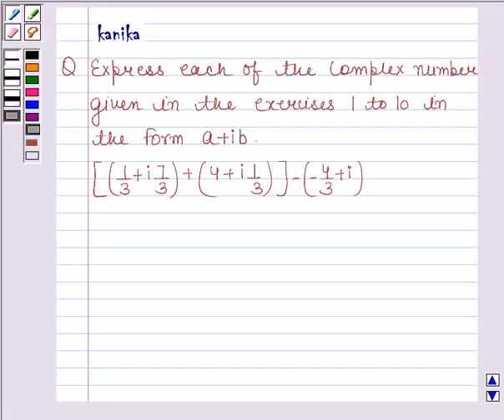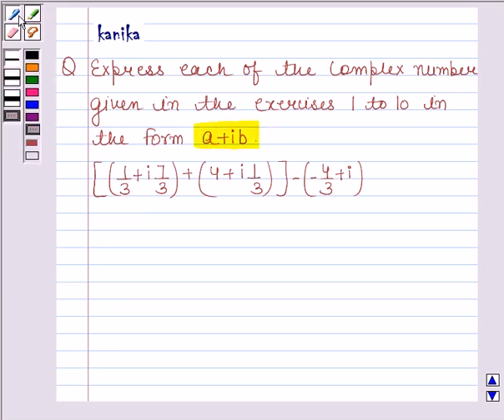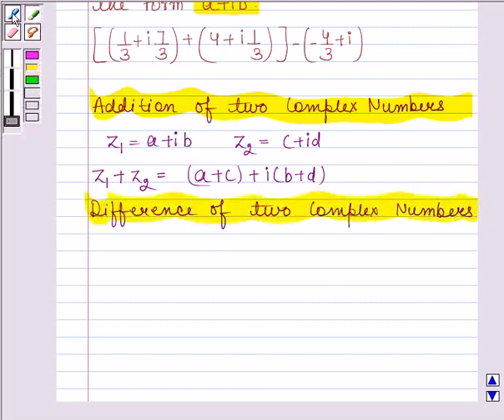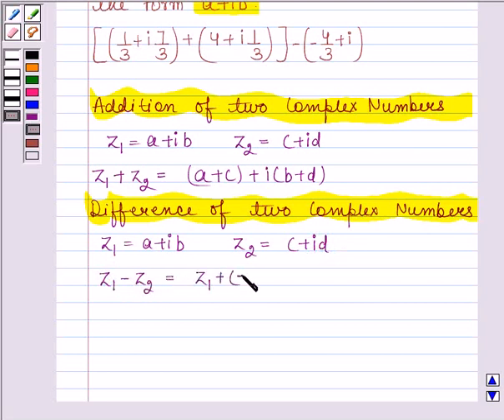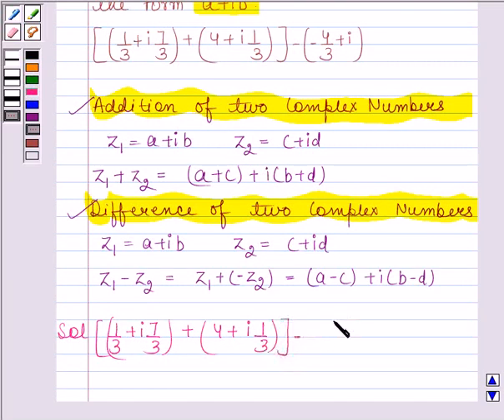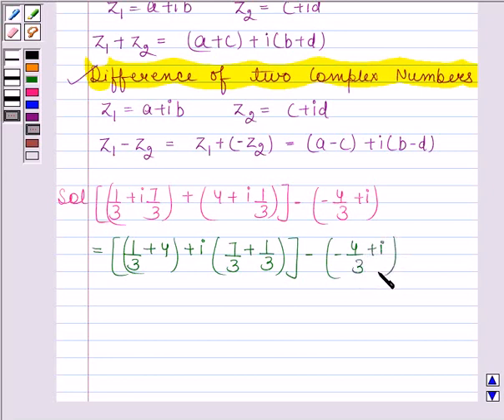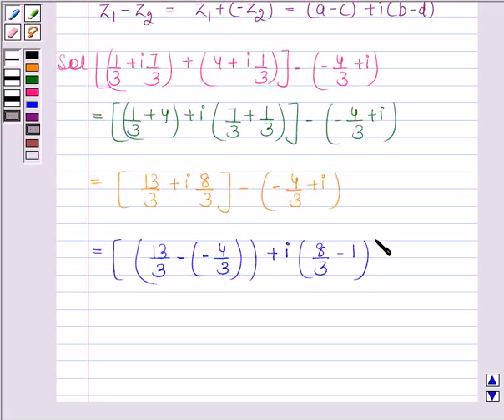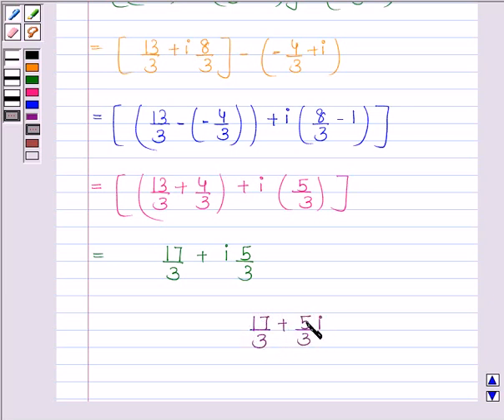Maths XI NCERT 5 5 1 7